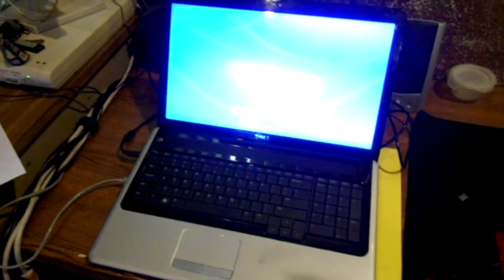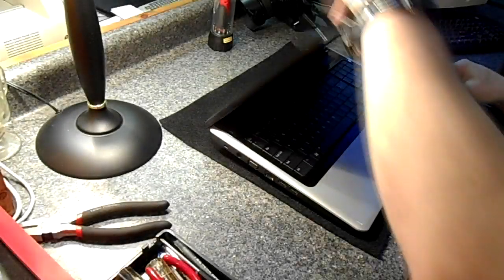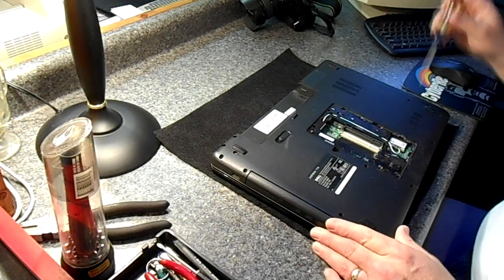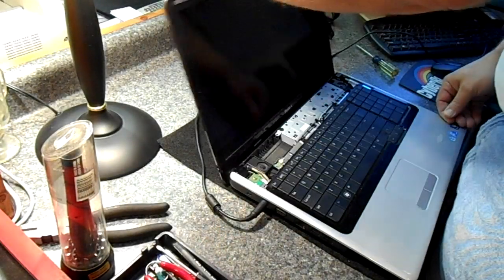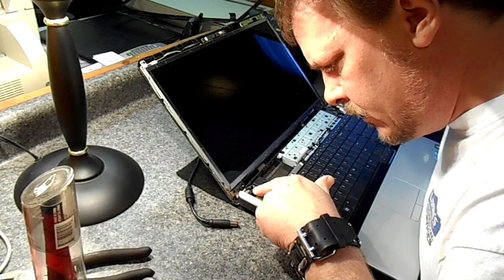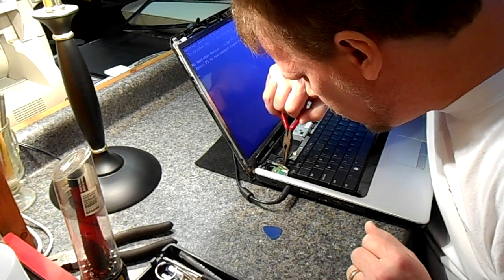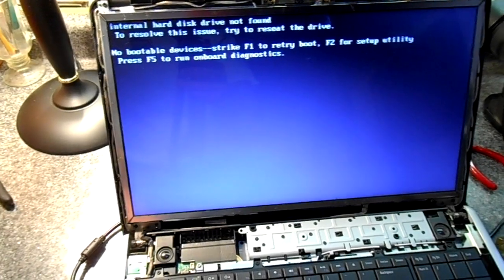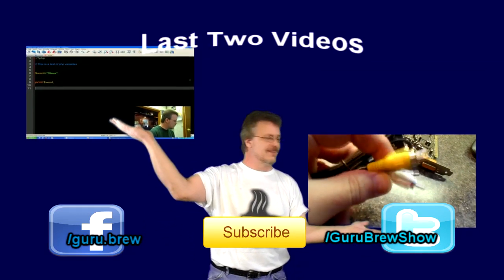Dell Inspiron 1750 Laptop Repair - Virus and Screen Flickering Problem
Work on a Dell Inspiron 1750 Laptop reveals some failed wires in the LCD harness located along the hinge area creating a pinch point on the delicate wires.
The Virus that this computer had on it was the so called FBI virus as seen in recent news media reports, where the on board web cam starts up and you are instructed to buy products at a certain retailer to rid yourself of the virus.
This video also demonstrates how to open a Dell Inspiron 1750 laptop for repair and some final thoughts on the future of high end consumer electronic repair in Steve's personal opinion.